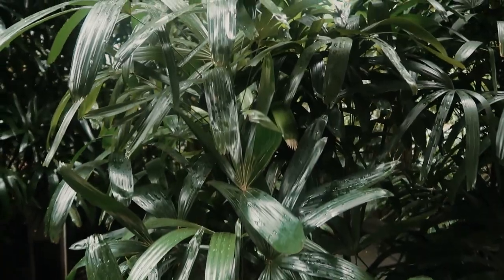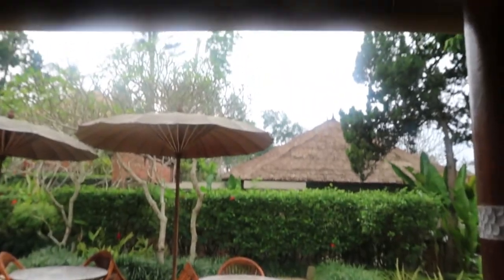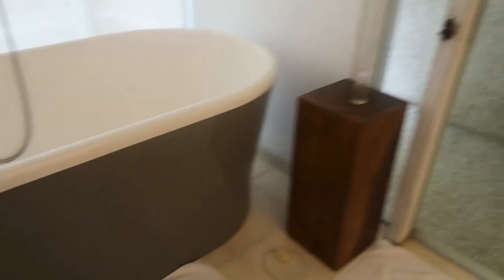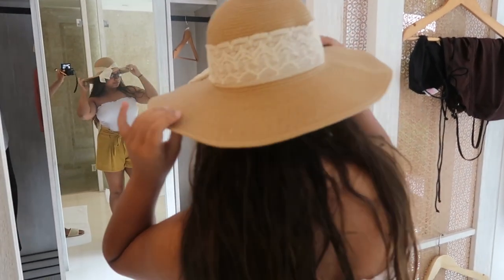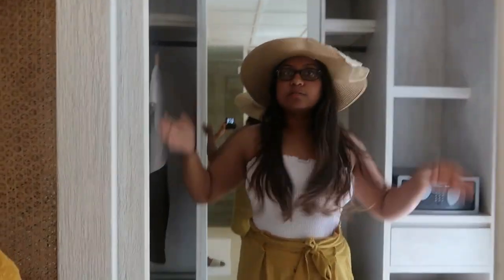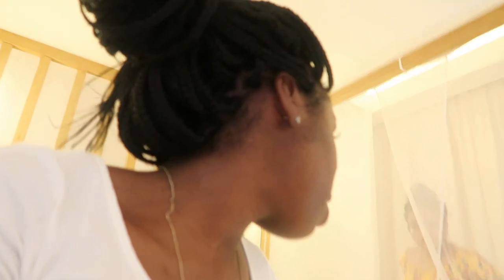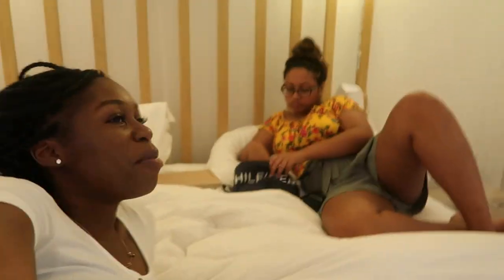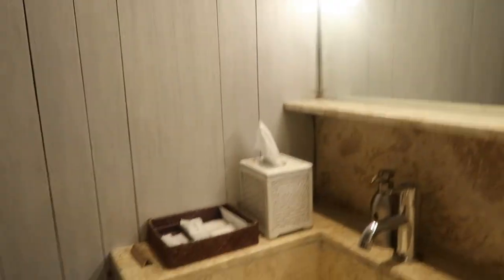BALI VLOG: Yoga, Cooking, Swimming, and Monkey Attack?? | Ifygal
I miss this trip already! Check out Part 2 to my Bali Vlog where my best friend and I relax and renew!! It was so peaceful at the COMO Uma Ubud Resort where were we stayed in Ubud, Bali. All the staff was so nice, the food was great, and the service was exceptional. We enjoyed cooking, swimming, and yoga, all with a spectacular view of the Ubud. We also went on adventures to the Ubud Town, Monkey Forest, and Neka Museum. If you missed Part 1, it will be linked below.

Room Type: Pool Suites

Time Stamps:
00:00-0:47 - Intro
0:48-1:02 - Breakfast
1:03-2:11  - Going to the Pool (in resort)
2:12-3:34  - Bali Room Tour
3:35-4:45  - Get Ready with Us
4:46-6:09  - Cooking Class (in resort)
6:10-10:14  - Storytime - Monkey Forest, Missing Dinner, and Morning Walk
10:15-11:13 - Neka Museum
11:14-12:03  - Shambala Spa (in resort)
12:04-13:07 - Lunch at the Uma Cocina
13:08-15:20 - Yoga (in resort)
15:21-16:36  - Dinner with Balinese Dance (in resort)

About Me:
Background - B.S. Supply Chain & Marketing, MBA In Progress
Camera - Canon Gx7 Mark 2
Age - 23